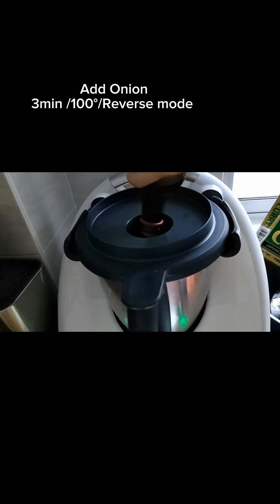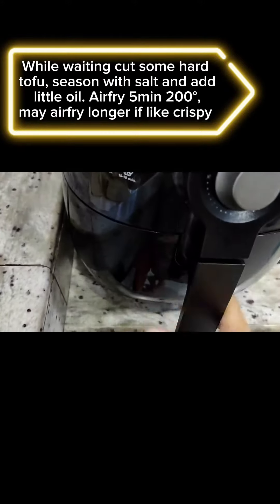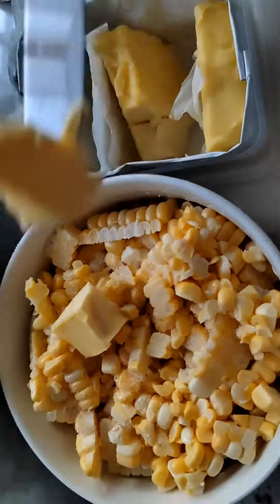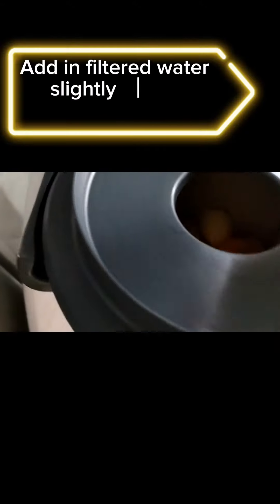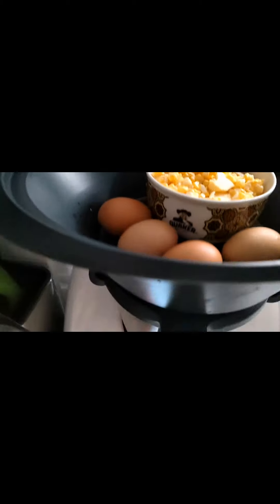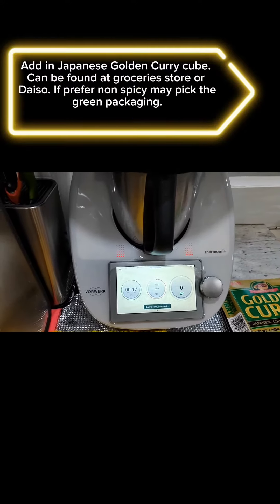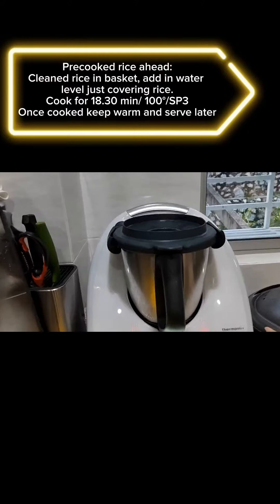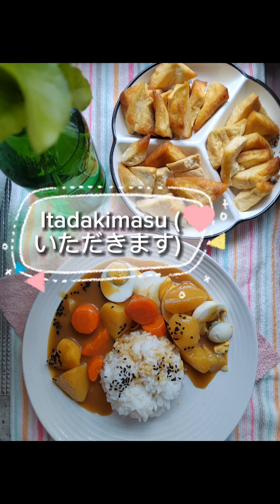Japanese Golden Curry with Thermomix TM6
Ingredients:
    ▢ 1 onion (10 oz, 280 g for 4 servings)
    ▢ 1 carrot (3 oz, 85 g for 4 servings)
    ▢ 2 Yukon gold potatoes (9 oz, 260 g for 4 servings)
    ▢ 4 button mushrooms (2 oz, 60 g for 4 servings)
    ▢ 1 tomato (5 oz, 150 g for 4 servings)

For the Condiments and Seasonings
    ▢ 3 Tbsp extra virgin olive oil (divided in thirds)
    ▢ 1 Tbsp unsalted butter (for vegan, use vegan butter or other types of oil)
    ▢ Japanese Curry Roux (homemade or store bought) (recipe below)
    ▢ 4 servings cooked Japanese short-grain rice (minimum 1 cup (180 g) per person)

Optional Ingredients:
    ▢ 1 knob ginger (need 1 tsp for 4 servings)
    ▢ 1 bell pepper (half yellow and half red; 8 oz, 220 g for 4 servings)
    ▢ 1 Japanese eggplant (4 oz, 115 g for 4 servings)
    ▢ 4 king oyster mushrooms  (5 oz, 140 g for 4 servings)
    ▢ ½ shimeji mushrooms (3.5 oz, 100 g for 4 servings)

This recipe is simple and easy, most importantly, everyone loves it. Using this recipe to make the Japanese curry from scratch.
It is yummy but on the spicy side. May need to depend on individual. If unable to take spicy, Probably just get the green curry pack. Its not spicy...
As this meal is without meat, we added tofu to replenish protein... May add cabbage or pumpkin, tomatoes. (may refer ☝️optional suggestions ingredients) Please do try it out and share your comment with us. Happy trying 💕